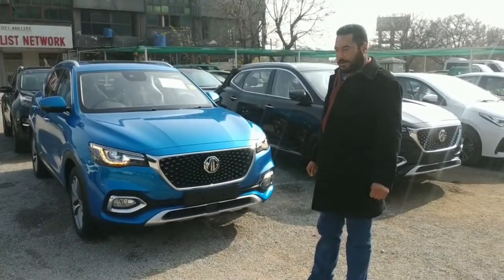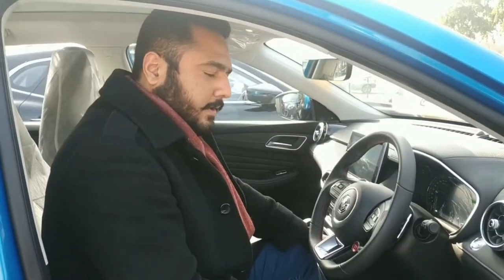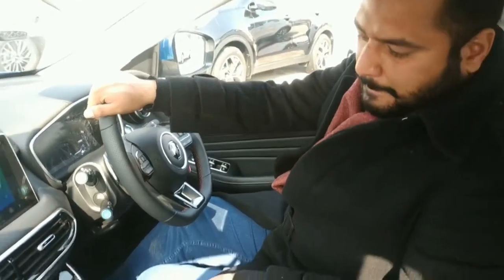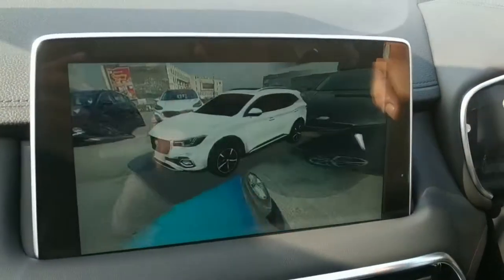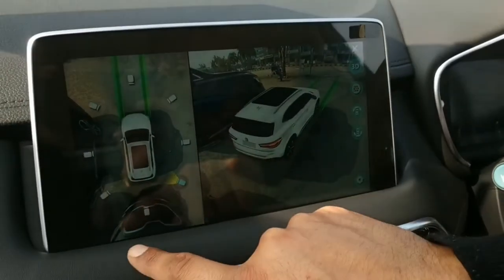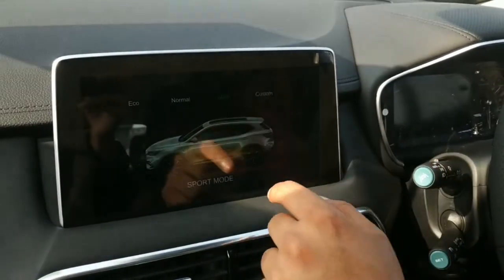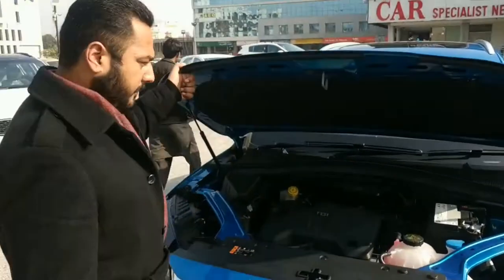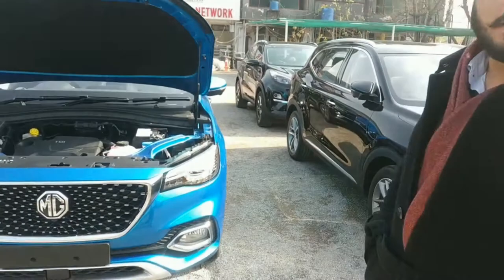MG HS 2020 for Sale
BRAND NEW FRESH ARRIVEL MG HS REDY DELIVERY TOP OF THE LINE WITH SUPER SPORT ENGINGE
SSFIOUS BUYERS CAN CONTAACT DURING OFFICE HOURS